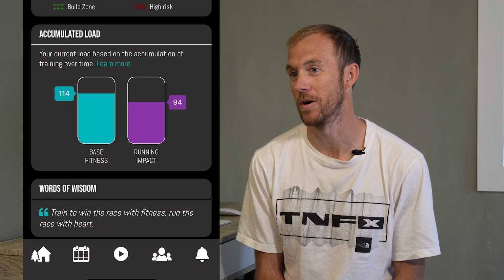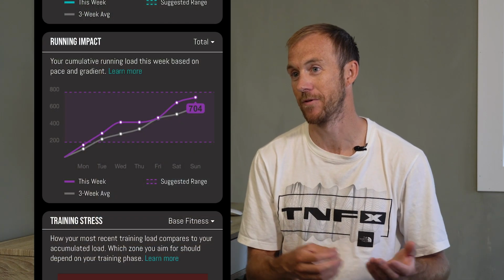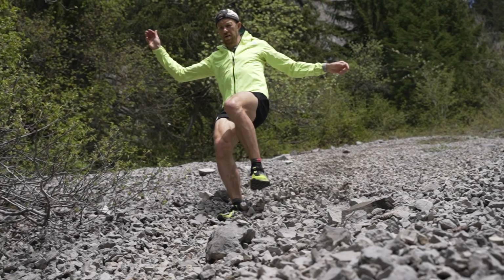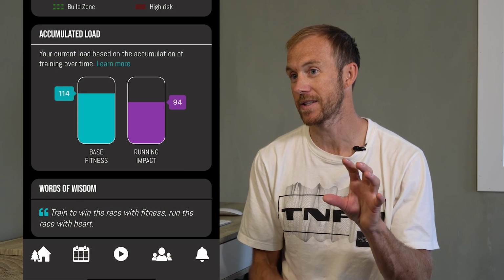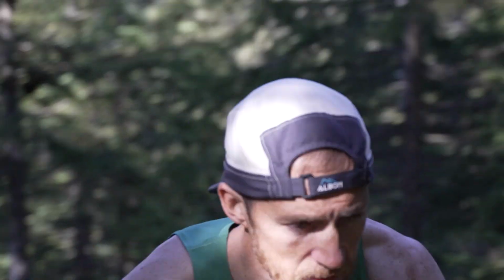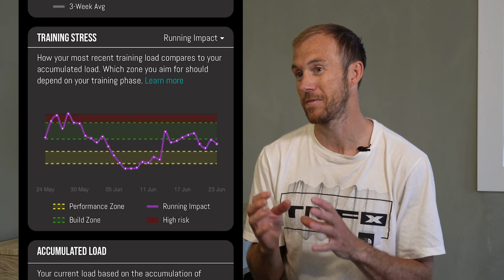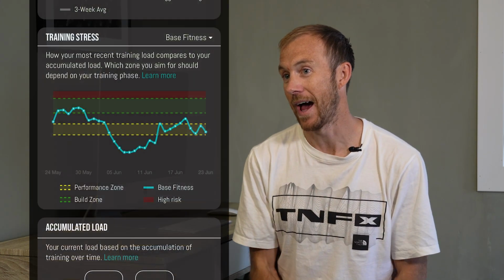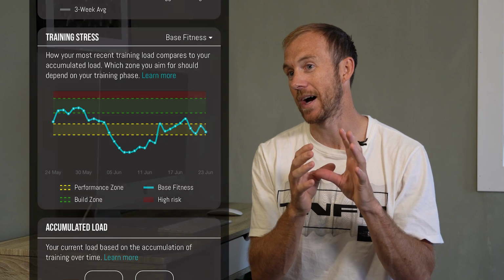Manage your Running Impact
Balancing Running Impact and Base Fitness is a fine art but this video should help shed some light on how to make best use of the data. Running Impact isn't just a factor of time and distance but adds speed and gradient into the equation to produce much more relevant metrics for trail runners. Finding a way to be in top shape for race day but still allowing yourself time off running in the off season can now be achieved more systematically. Don't fret as much about whether you're running enough early on in the year, rather grow your Running Impact numbers slowly and sustainably. On the flip side, manage that all important taper to ensure you are firing on all cylinders for the main event!

For flexible training plans, trail running specific analytics and coaching content download the AlbonApp.